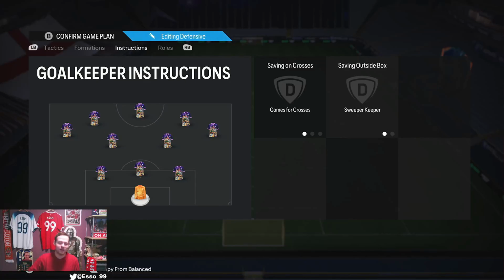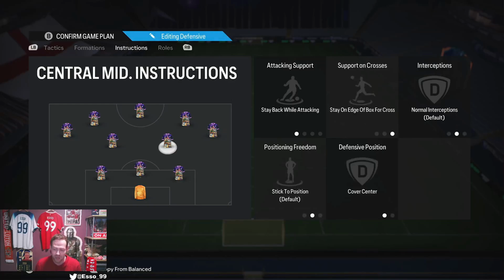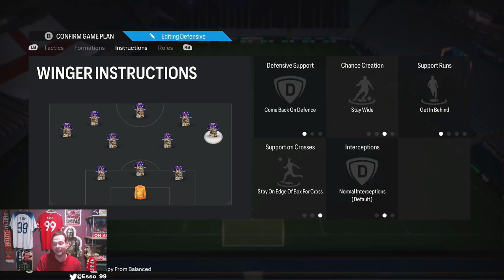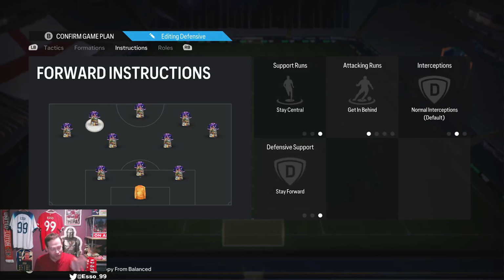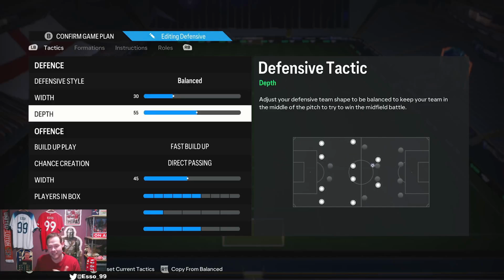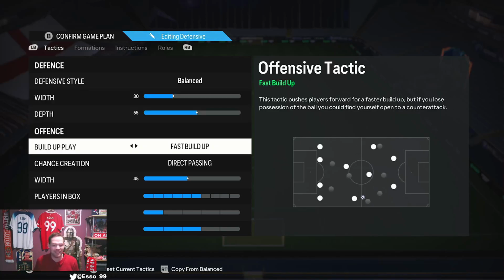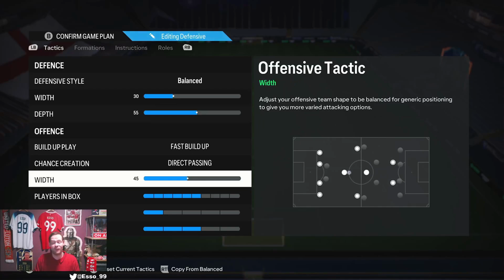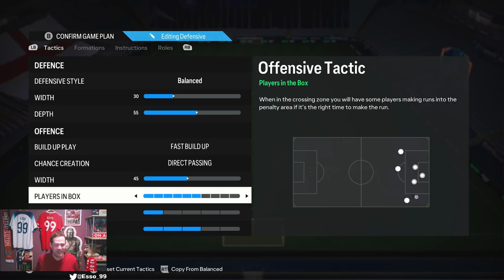3421 IS BACK!!!!! The New EAFC 24 Meta is Here! Get More Wins in Champs! 3421 Custom Tactics! Part 1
Give it a try and let me know